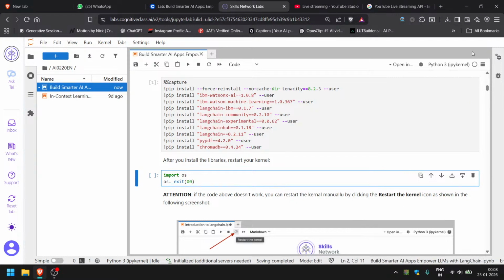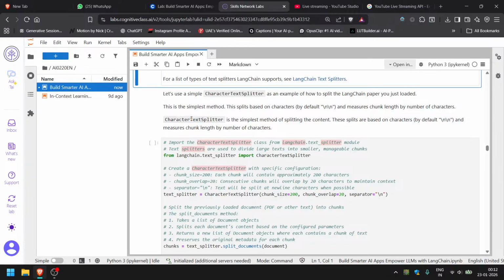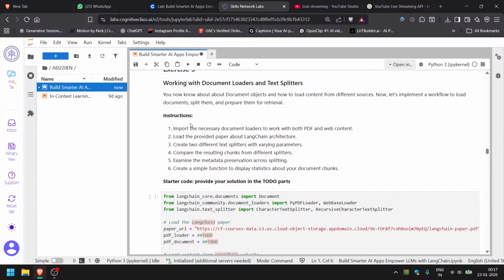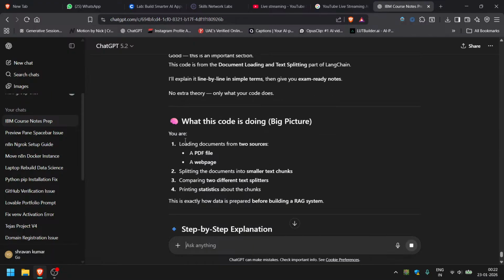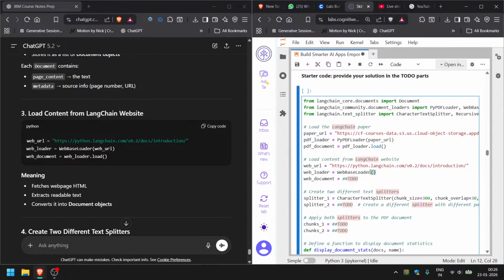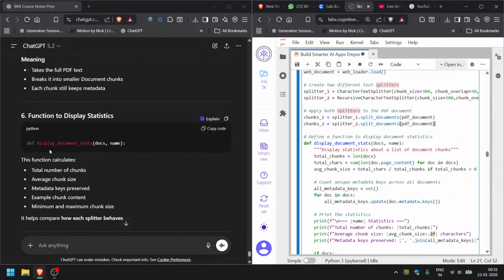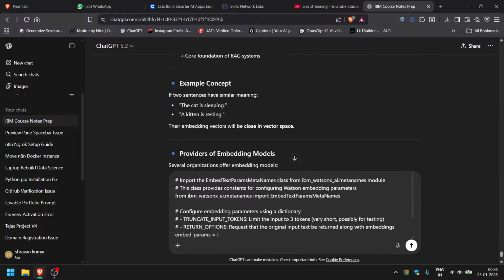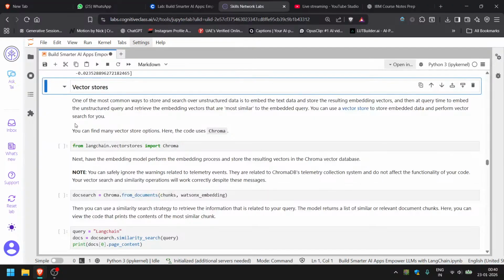Langchain latenight with penguin motivation